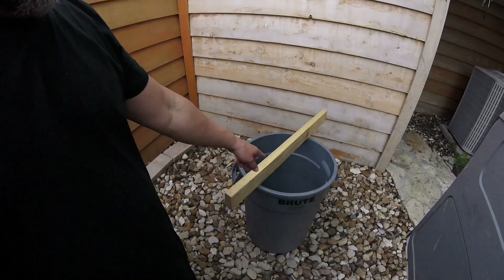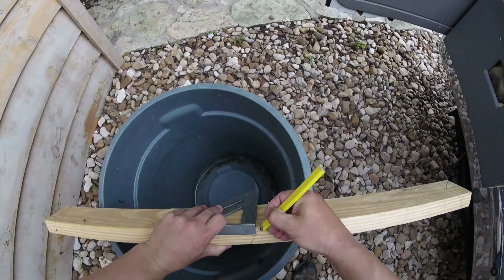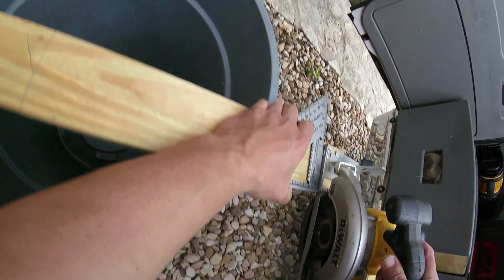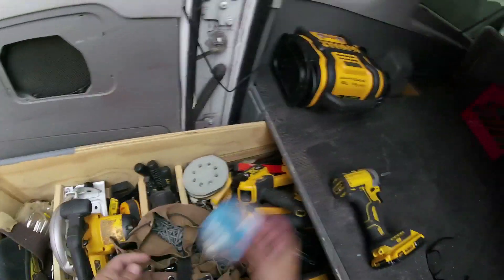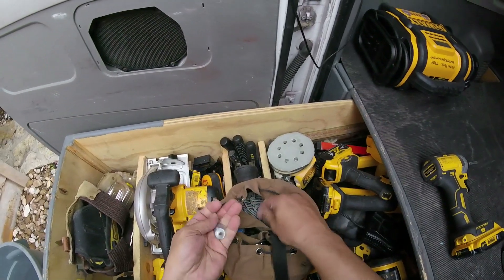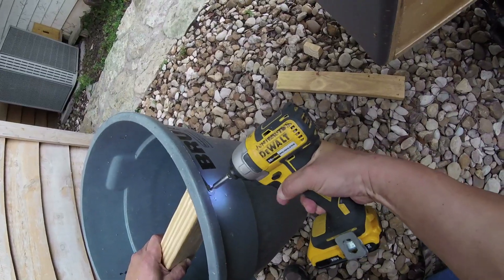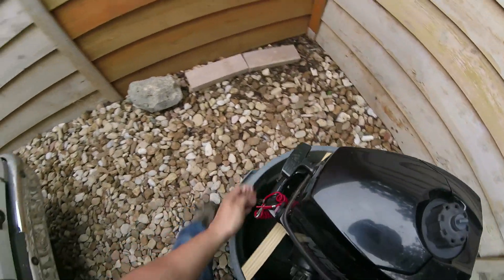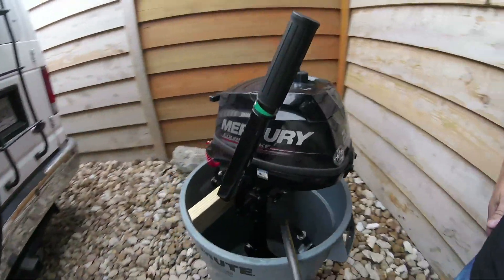How to Build an Outboard Motor Stand with Test Tank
Had to do maintenance on my Mercury 2.5 hp outboard motor.
This was the simplest way to make a stand and test tank.
It only works with small engines.
For a bigger engine add a plywood pad on both ends and screw though it sandwiching the garbage can for added strenght.